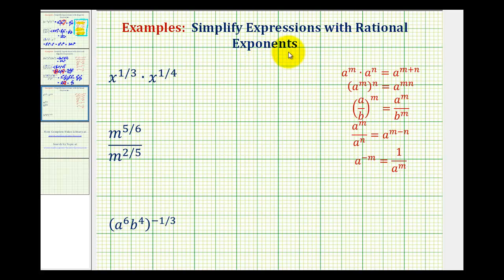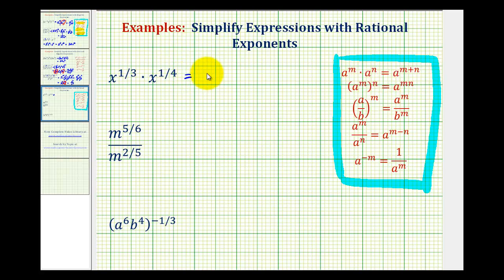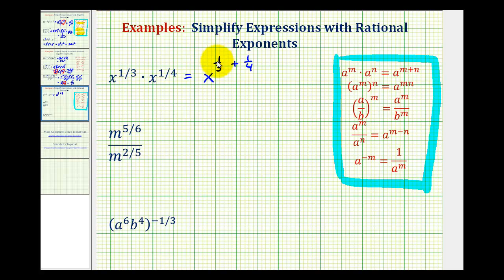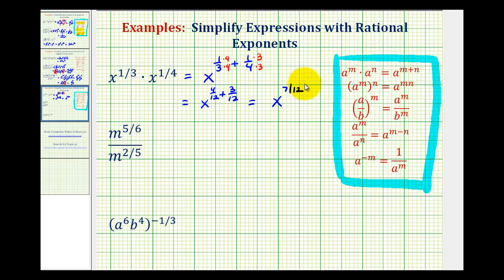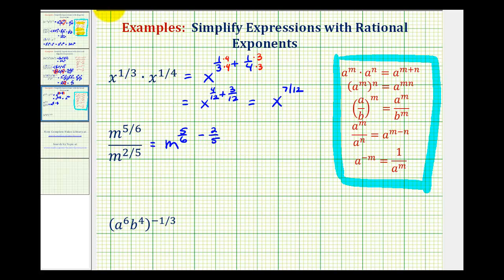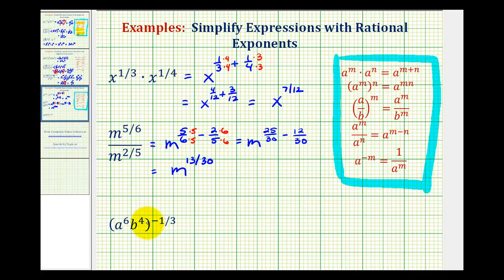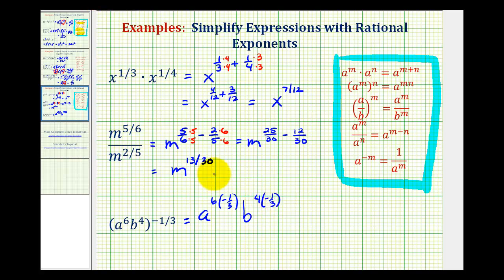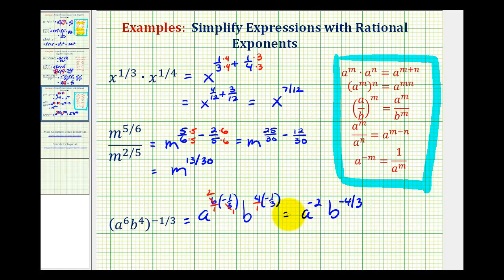Ex 6: Simplify Expressions with Negative Exponents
This video provides several examples of how to simplify expressions containing negative exponents.